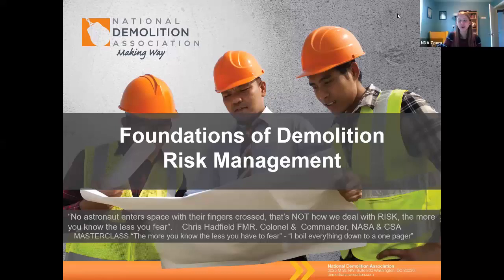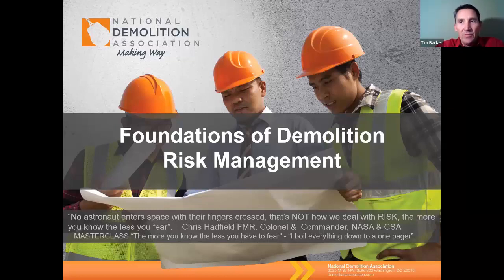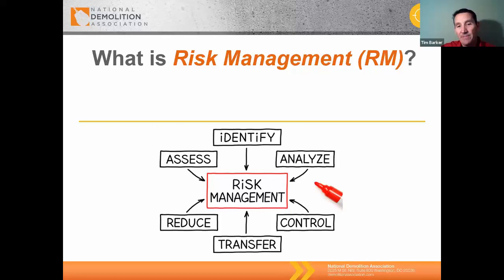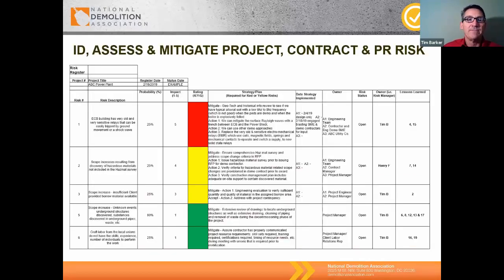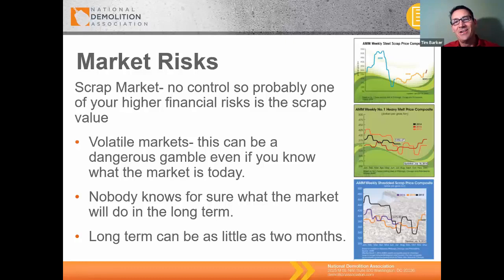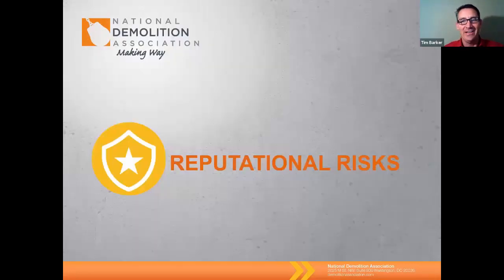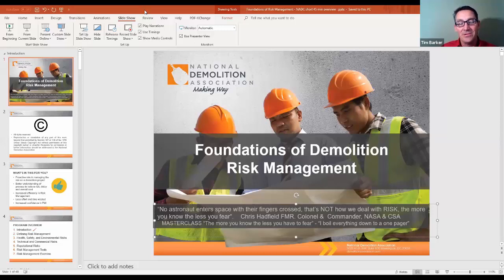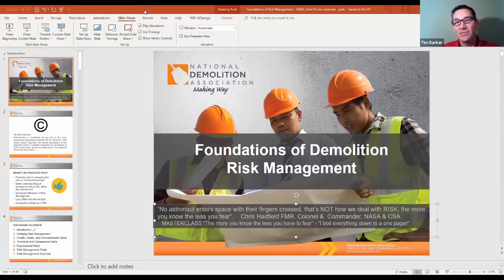Foundations of Demolition Webinar Series: Risk Management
Facilitator Tim Barker shares key tips on safety, environmental, schedule, and budget risks. This is a perfect opportunity to learn more about the Foundations of Demolition Management Series!